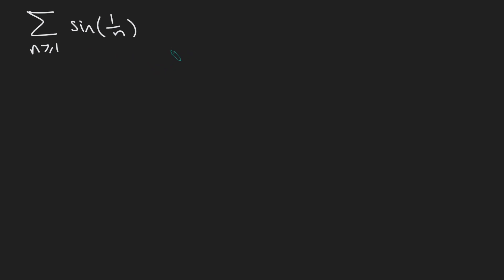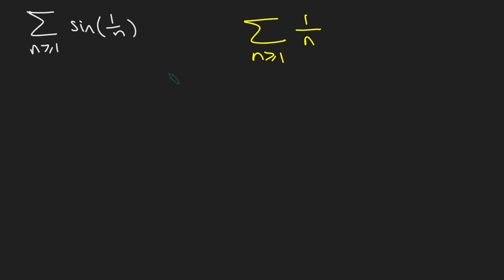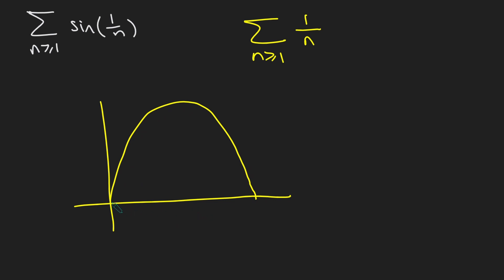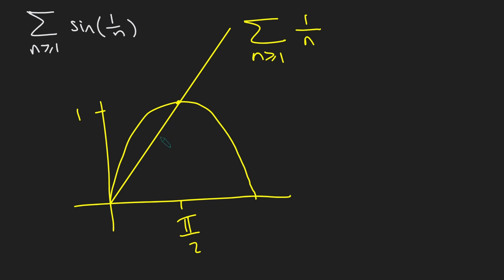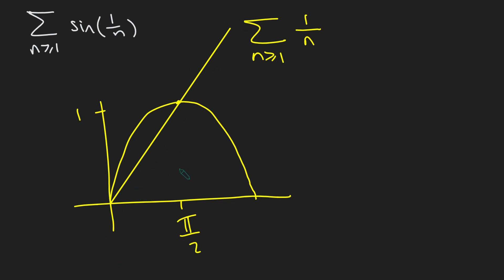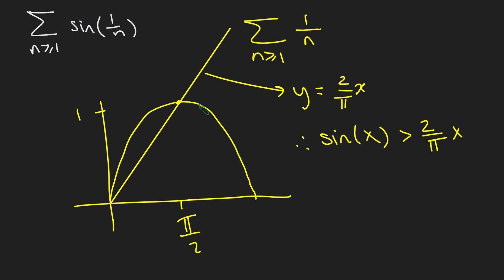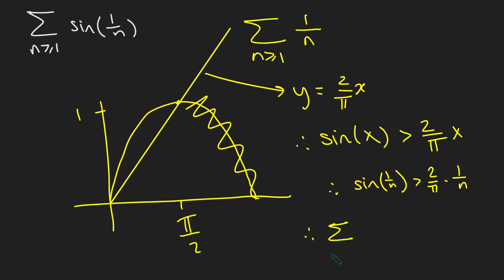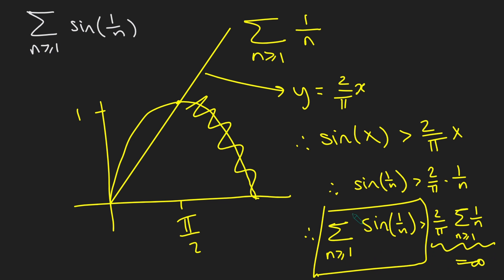Converge Or Diverge?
Does the sum of sin(1/n) converge or diverge?

Thanks.